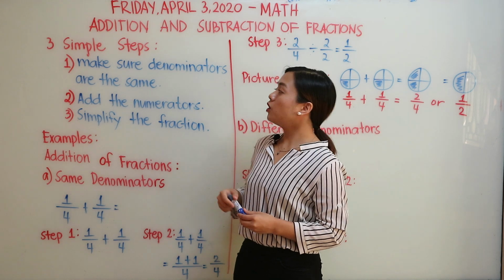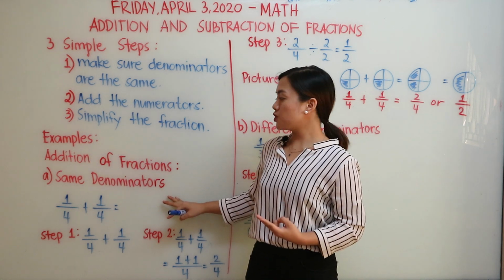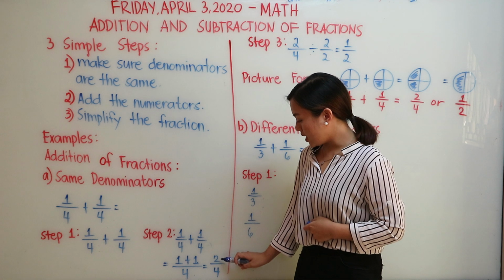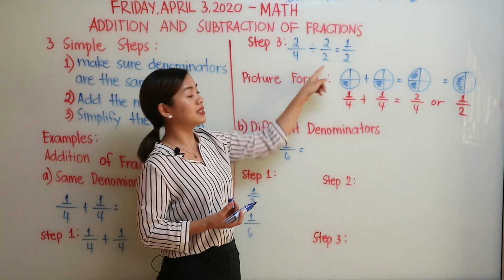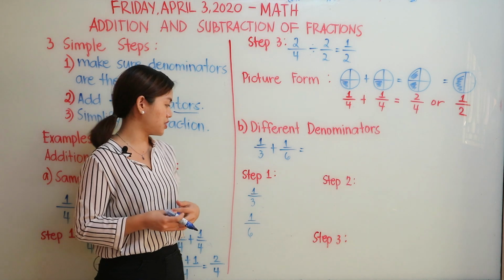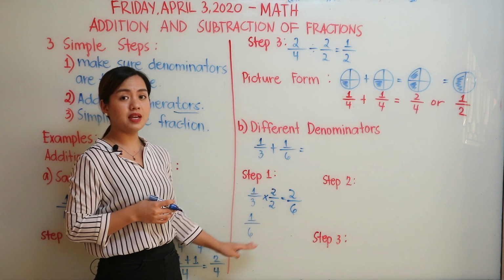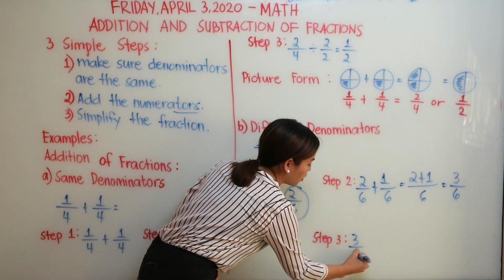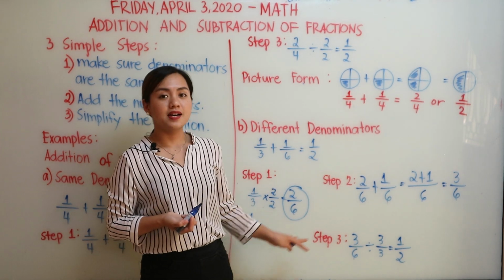Grade 3 | Math Subject: Addition and Subtraction of Figures |Teacher Josefa | 03.04.2020 [Part1]